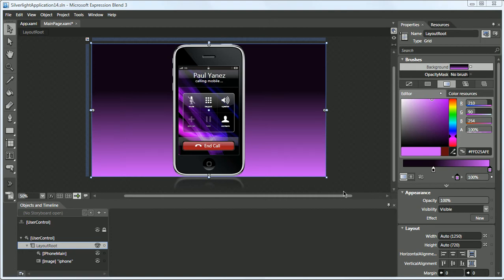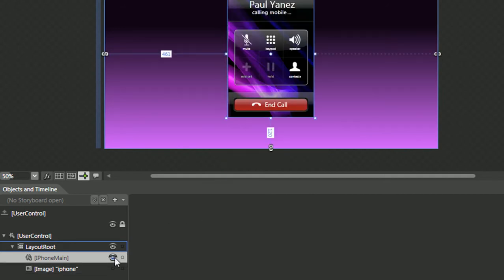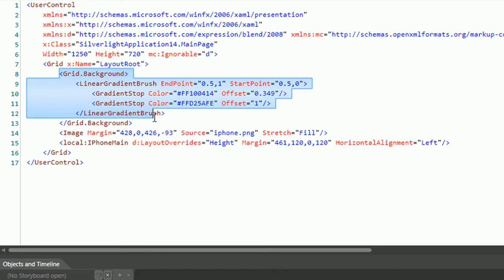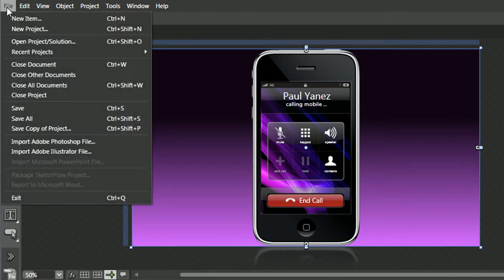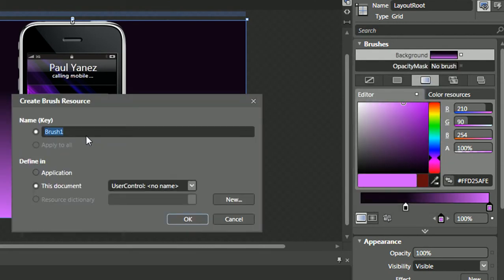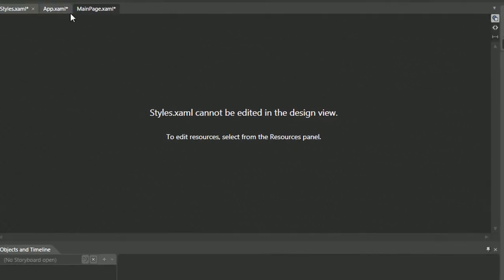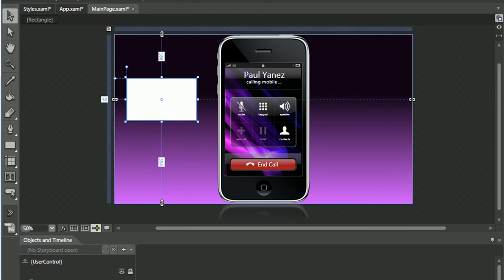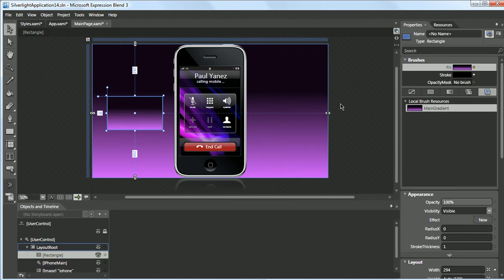SilverLight 3 - Creating a Resource Dictionary with Microsoft Blend 3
This video tutorial will show how to create a resource dictionary for your Microsoft Expression projects. In this video you will see how a gradient could be externalized into the resource dictionary and be used by other objects in your project